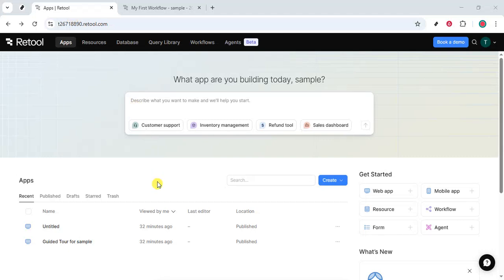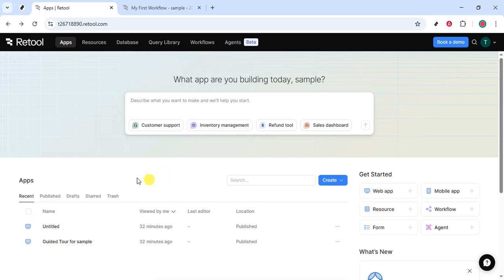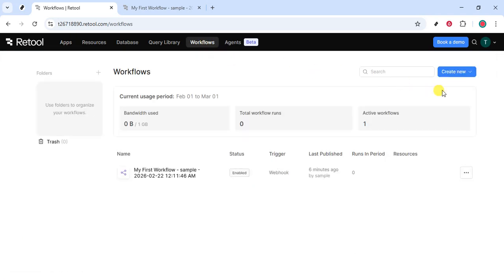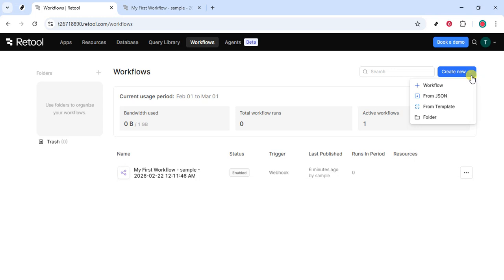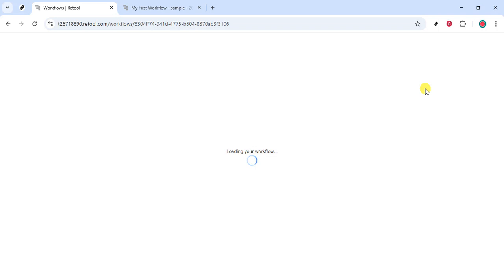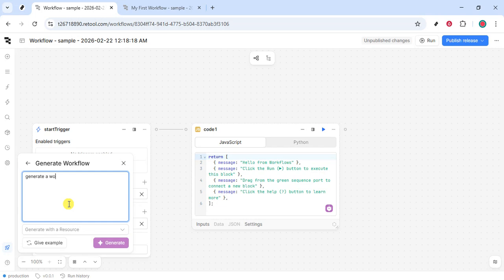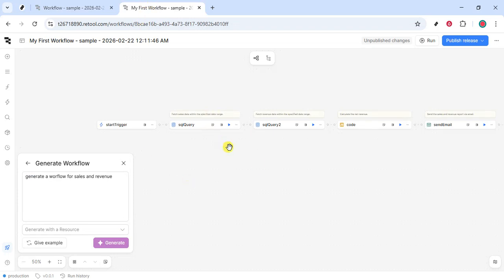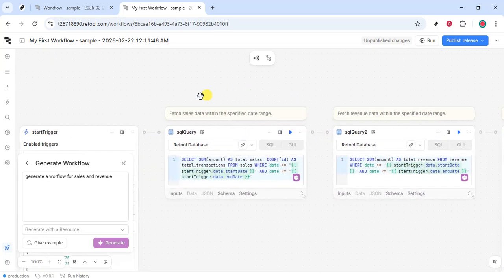How To Create A Workflow In Retool Workflows (2026) (Best Method)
In this video, I’ll show you how to create a workflow in retool workflows step by step. If you want to set up retool workflow automation or manage retool app workflow efficiently, this beginner-friendly tutorial will guide you through everything.

You’ll learn how to create workflow in retool workflows, set up retool workflow steps, and manage your retool project workflow effectively. I’ll also explain retool workflows tutorial tips, retool workflow management strategies, and best practices for retool app automation and integration.

By the end, you’ll clearly understand how to create a workflow in retool workflows and manage your automation easily. This retool beginner tutorial makes it simple and fast.